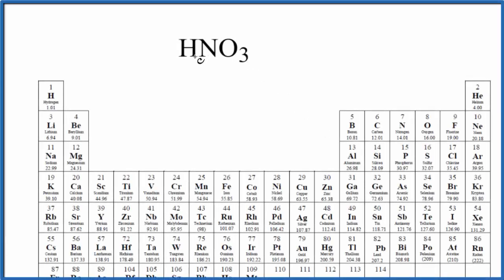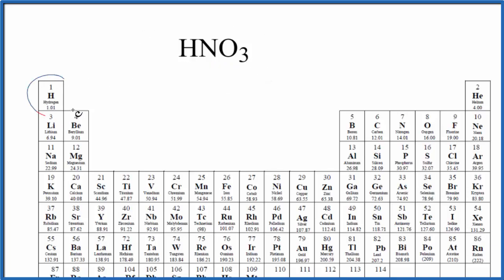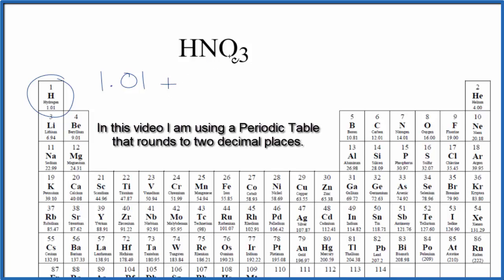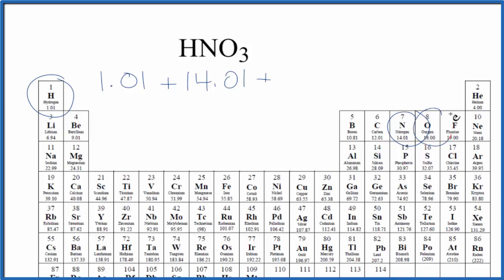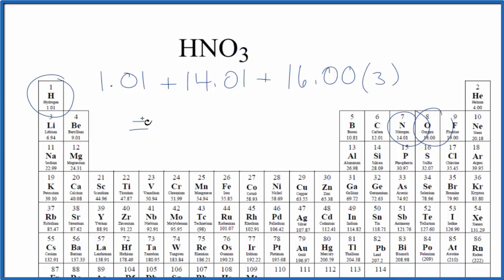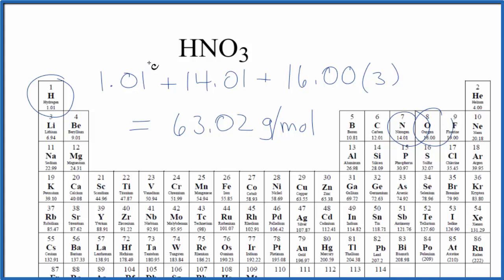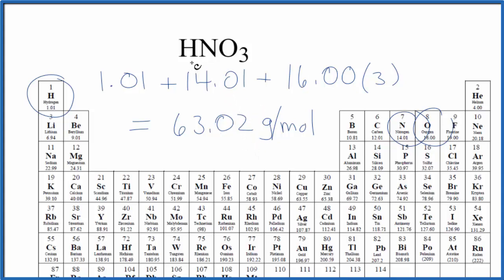Molar Mass / Molecular Weight of HNO3: Nitric acid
Explanation of how to find the molar mass of HNO3: Nitric acid.